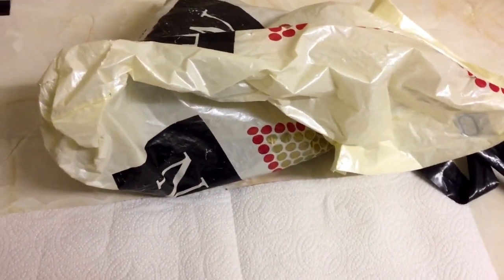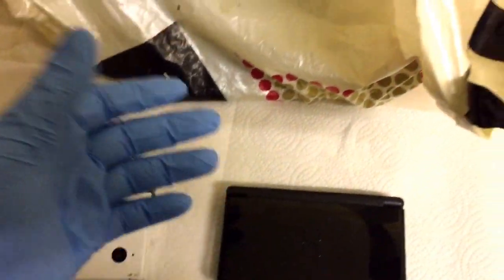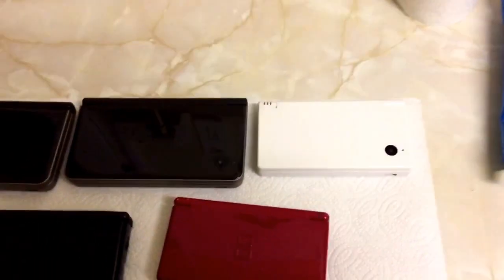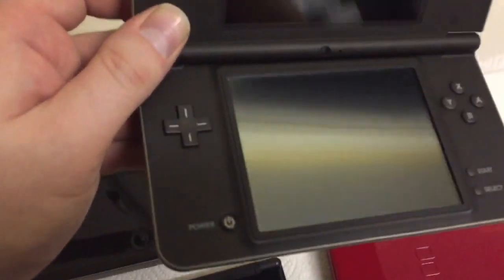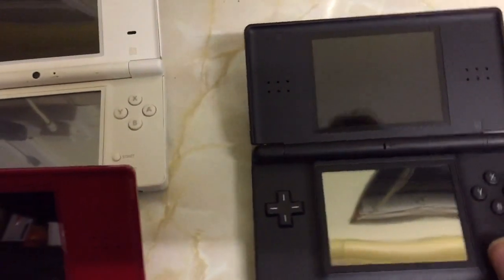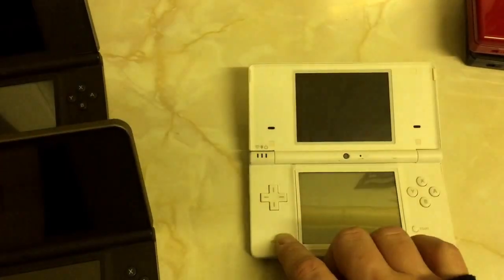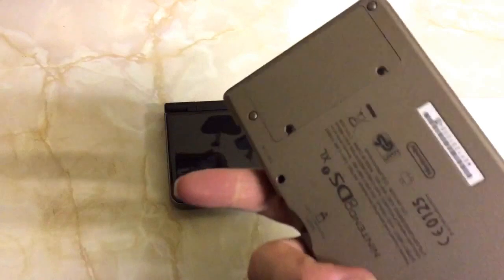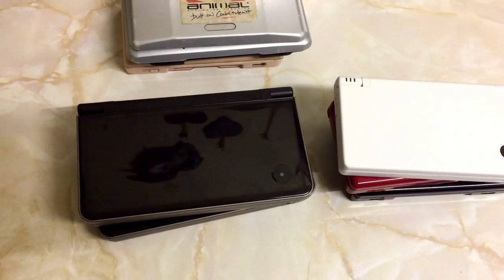What's brown and sticky but not a stick? Cleaning some broken DS consoles for repair or resale.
Recommended items that I use from amazon

Whats this strange brown stuff on these DS consoles? Just fun video showing some handheld consoles I picked up cheap.